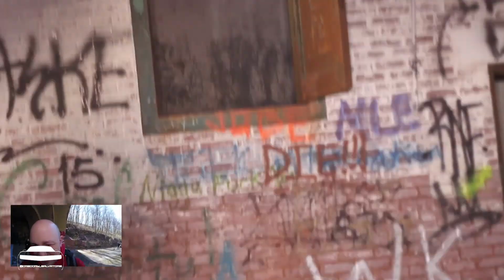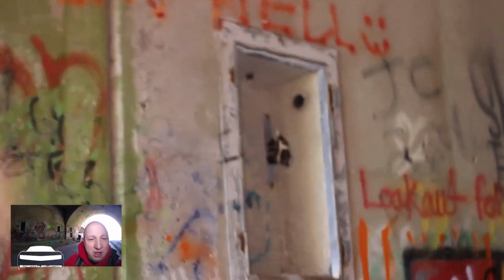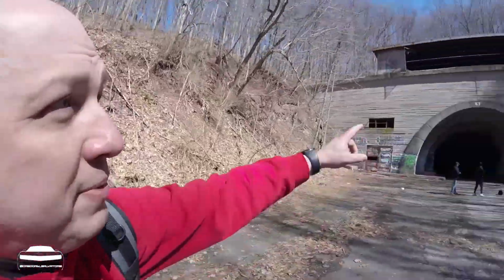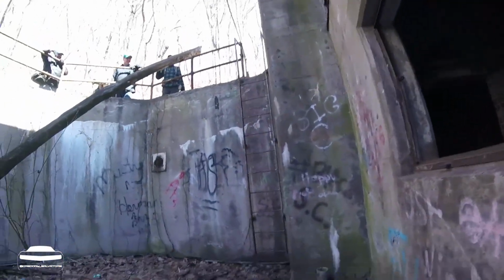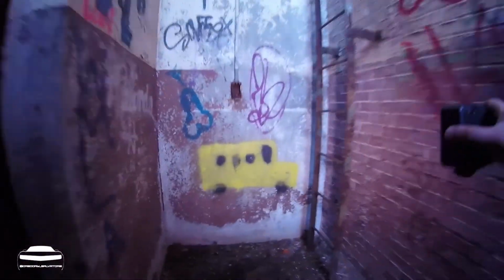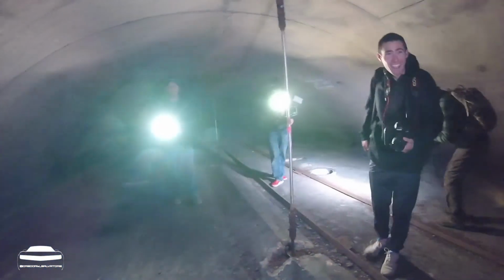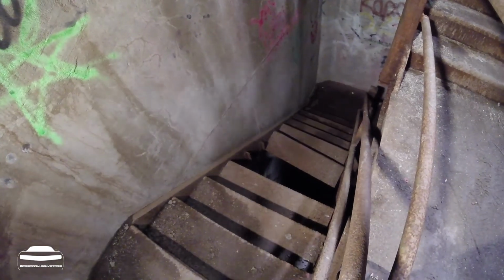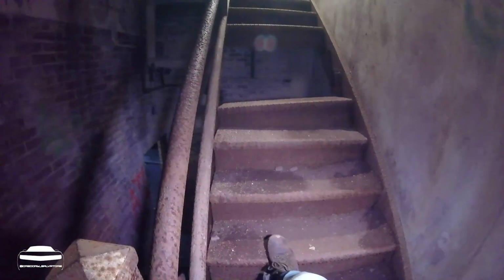Abandoned PA Turnpike Tunnel - Part 1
Abandoned PA Turnpike Tunnel
Checkout my urban exploration of the Abandoned PA Turnpike Tunnels in Breezewood PA. Also check out those I was with for a different perspective.